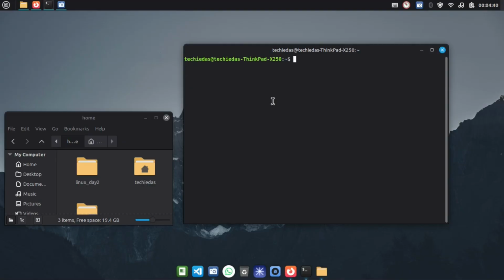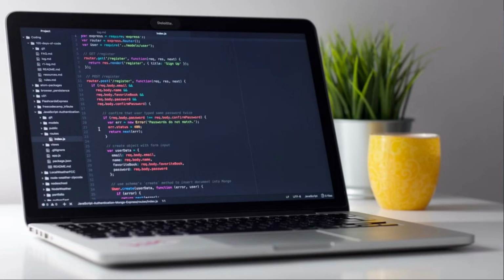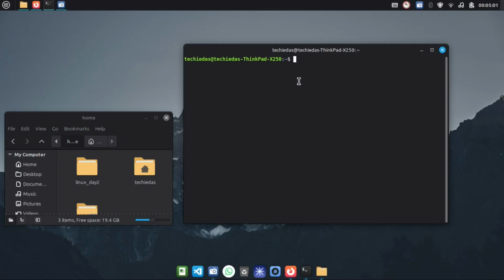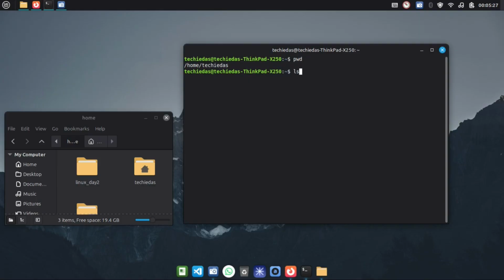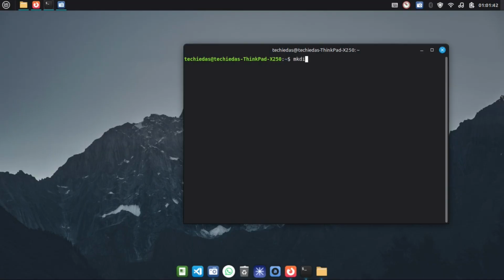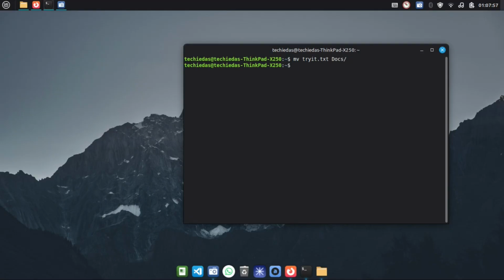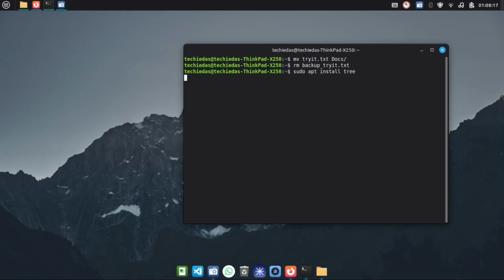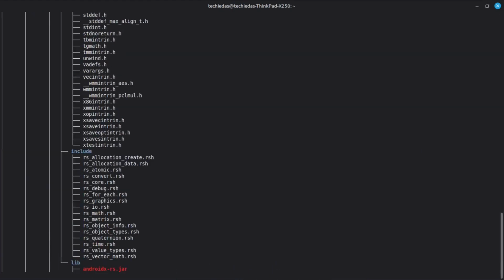Day 3: Mastering the Terminal: Basic Commands & File Navigation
Today, we explore the terminal and learn essential commands for navigating files and folders in Linux Mint. Perfect for beginners who want to feel confident using the command line.

What you’ll learn today:

How to find your current directory with pwd

Listing files using ls and ls -l

Creating folders with mkdir and navigating with cd

Copying, moving, and deleting files (cp, mv, rm)

Visualizing folder structures with tree

Follow along, try the commands in your terminal, and start using Linux Mint like a pro!

To exit the tree ...type hit ctrl+c and hit enter